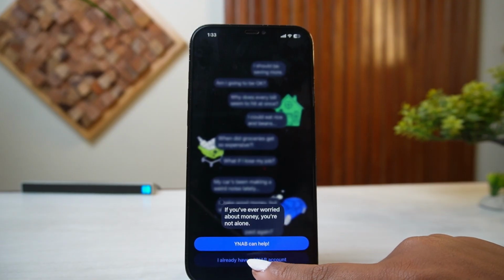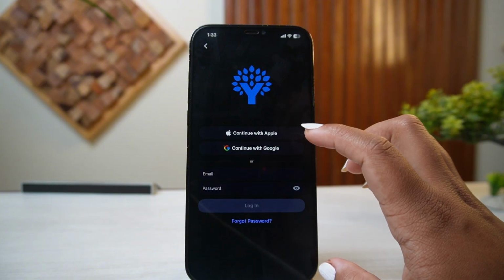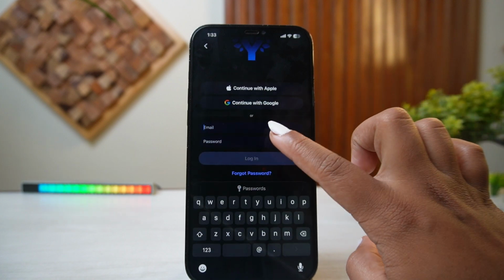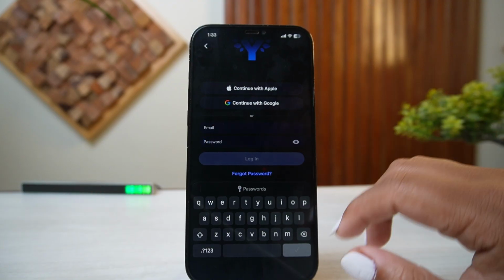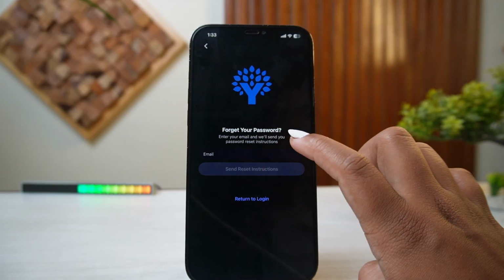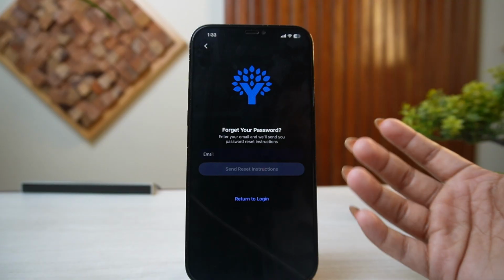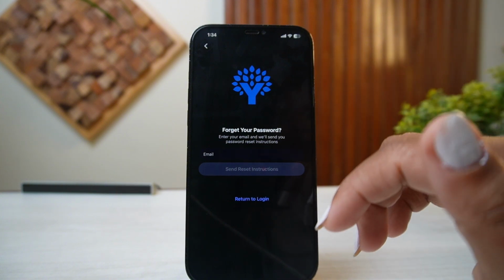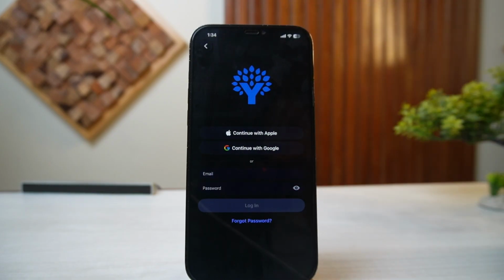How to Login to YNAB Account After Forgetting Password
Forgot your YNAB password and can’t access your account? In this video, we’ll show you how to recover your YNAB account and log back in step by step. This guide covers the password reset process so you can regain access to your YNAB account.

We’ll show you how to select “Forgot Password?” from the YNAB login screen, enter the email address associated with your account, and use the password reset email to create a new password. ([YNAB Help][1])

If you forgot your YNAB password or are having trouble signing in, follow along with this tutorial. We’ll cover the key steps to reset your password and what to check if the reset email doesn’t appear in your inbox. You can also use Google or Apple sign-in if you previously enabled it on your account. ([YNAB Help][2])

By the end of this guide, you’ll know how to reset your YNAB password and successfully log in to your account again. Follow each step carefully for a quick and straightforward YNAB account recovery process.

[1] "Changing your YNAB Email and Password: A Guide"
[2] "How to Sign In to YNAB with Google or Apple"